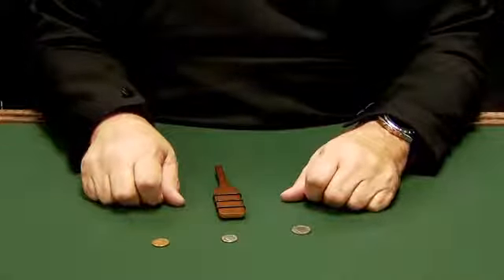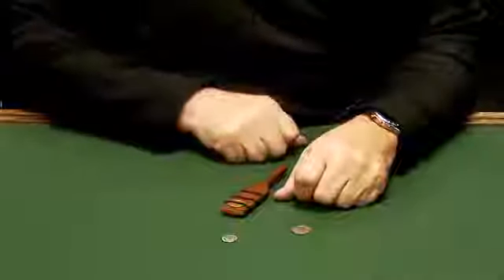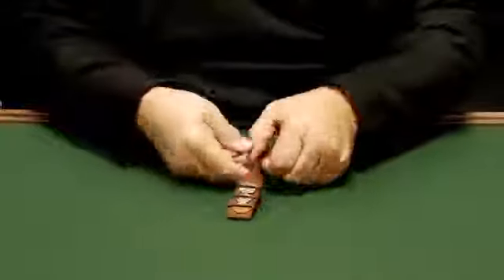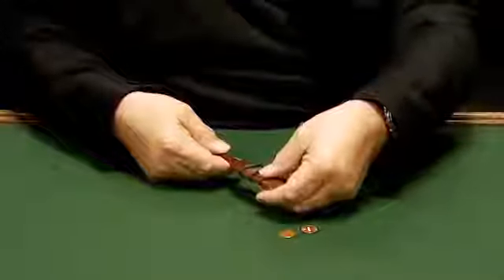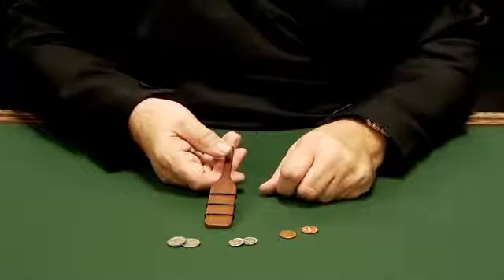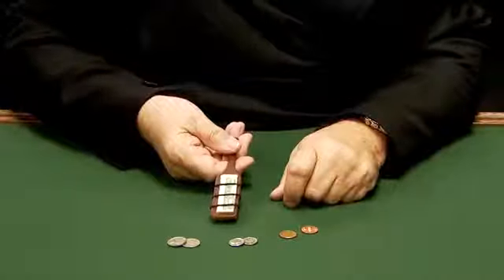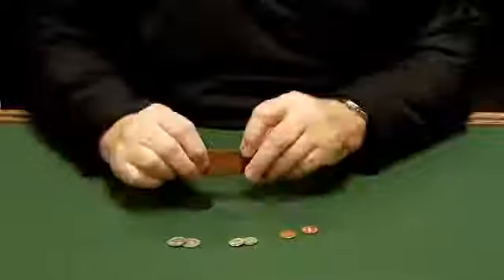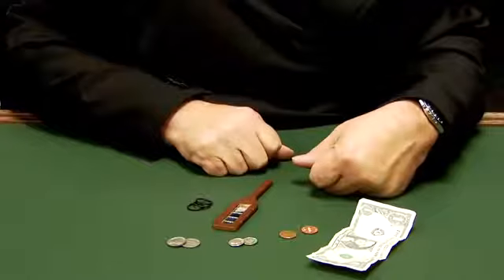Money Paddle by Magic Makers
Money Paddle